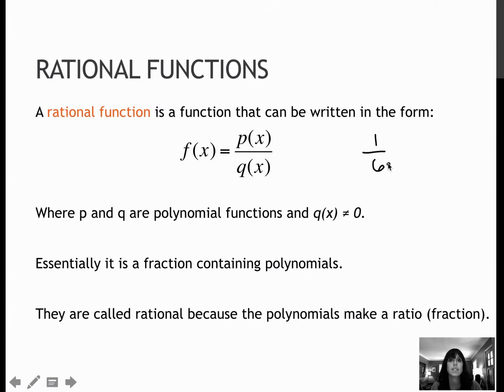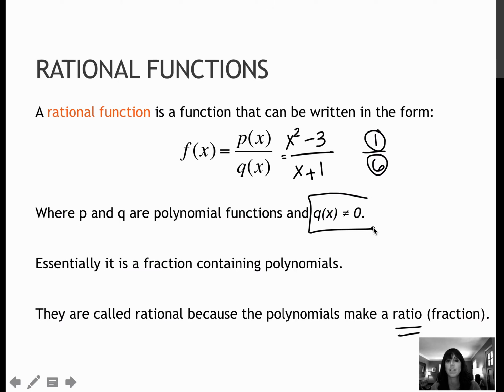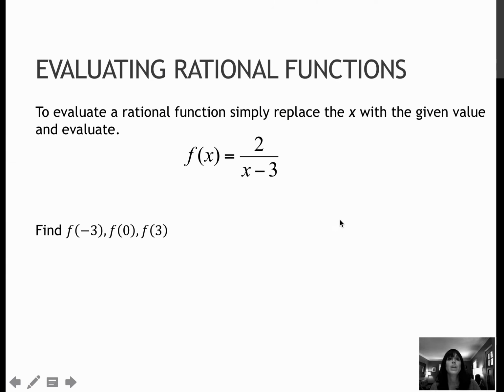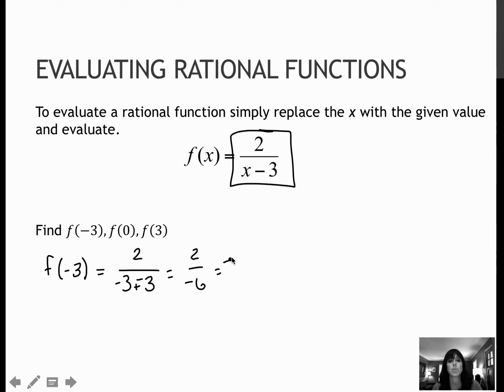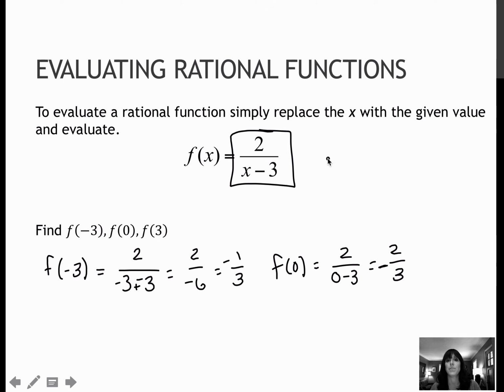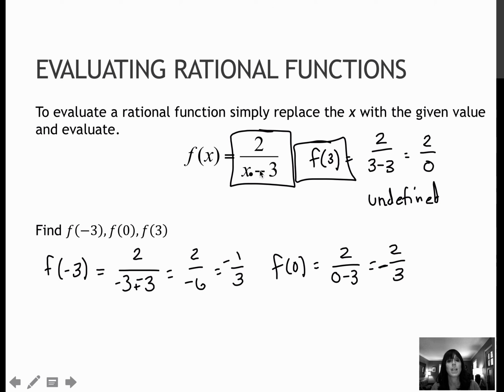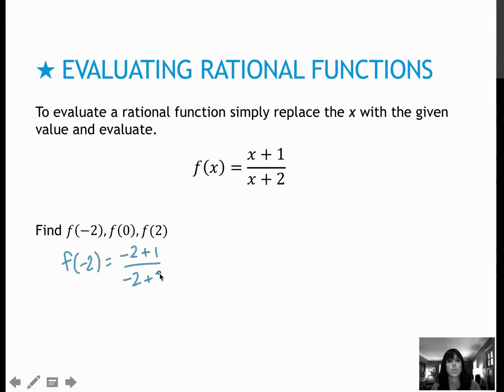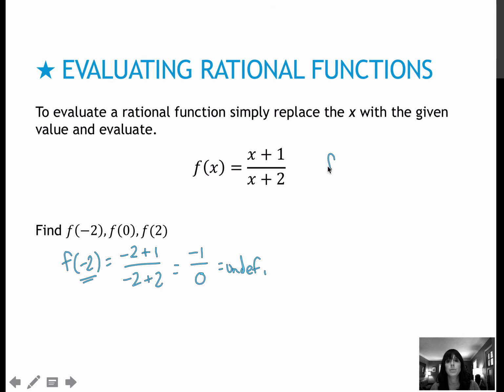Evaluating Rational Functions (5.1)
Algebra I / Intermediate Algebra — Evaluating Rational Functions (5.1)